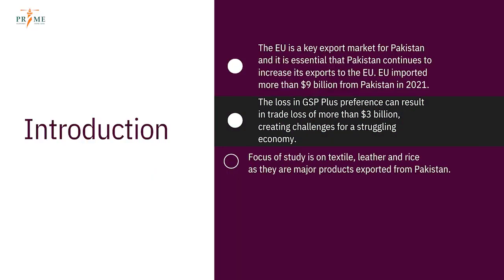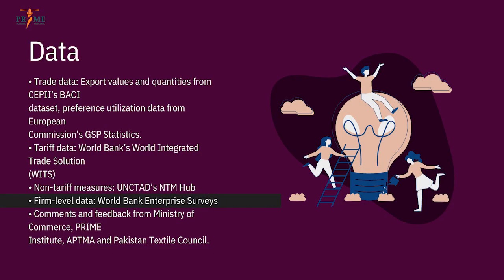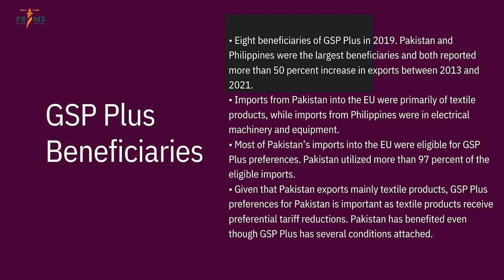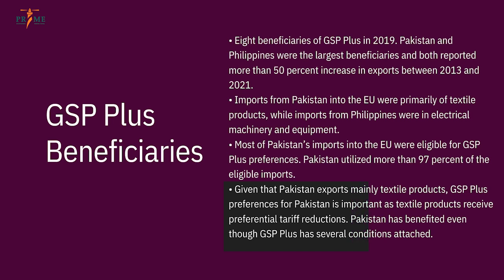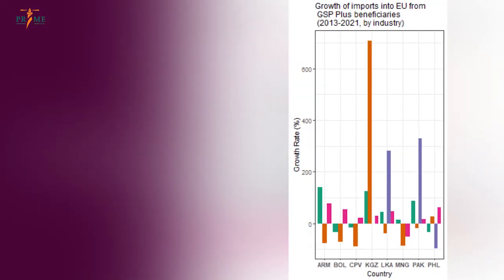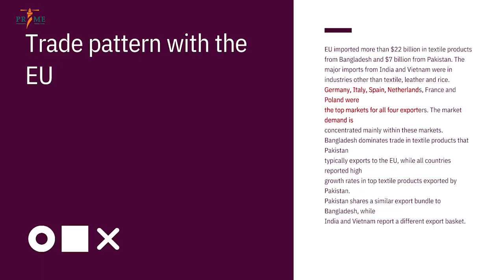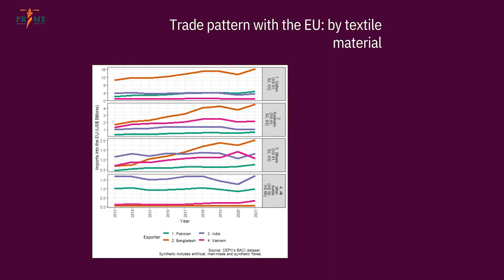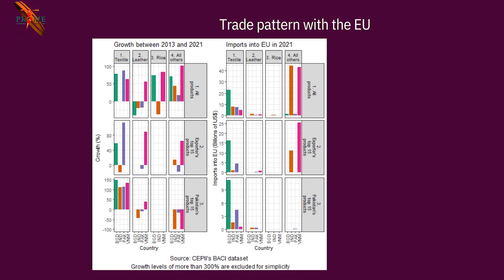The Power of Pakistan-EU Trade: Uncovering the Reality Beyond GSP+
Talk by Dr Aadil Nakhoda talks about his latest report with PRIME, Pakistan, and EU Trade Potential: The Bottlenecks and Roadmap for Reforms. 7th Islamabad Policy Exchange.

The report on 'Pakistan and EU Trade Potential: The Bottlenecks and Roadmap for Reforms' can be accessed by following the

PRIME Institute

Vision: Open Free and Prosperous Pakistan

Mission: We write, network and campaign for economic freedom

PRIME Institute is a public policy research organisation, a think tank, dedicated to the ideals of liberty, and limited government, free markets and development. Our Mission is to increase understanding of public policy based on these principles. We are fiercely independent, and non-partisan, with distinguished scholars from across Pakistan.

Our primary focus is to analyse the domestic and international policies of the Federal Government. Do such policies expand or inhibit liberty? If policies restrict freedom, we work to correct that. For example, why is Pakistan ranked 126th in Economic Freedom? Should the government be involved in the industry? What policies should be adopted to protect Pakistani citizens? And many such questions. Our philosophy can be described as Libertarian, which is generally interpretrated to mean fiscally conservative and socially liberal.

We organise summits, dialogues, and lectures which are open to the public. We have published monographs, periodical reports, and books. Our events and publications have evolved around a wide range of economic issues such as free trade, informal economy, housing policy, social protection, export development, national debt and power sector. Our experts have provided expert opinions to Parliament. Our experts have been called upon to assist the Supreme Court.

Hundreds of students apply every year to our comprehensive internship program. Our overriding concern is not with politicians, but with opinion leaders and the Pakistani public, who we reach through Op-eds, media interviews, podcasts, audiobooks, and our websites. Freedom needs a voice in Islamabad and the national media. If that is a value you share, support us, donate, or sponsor.